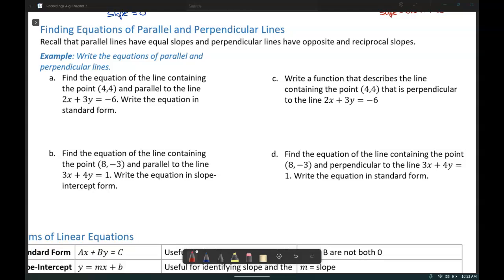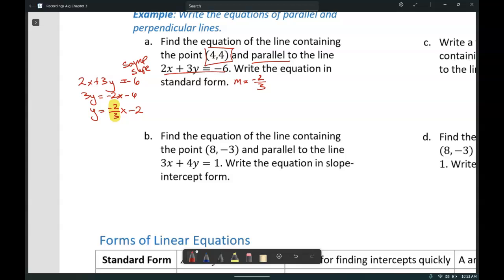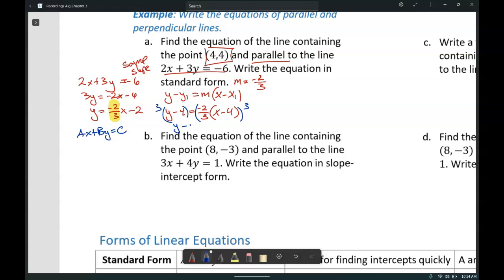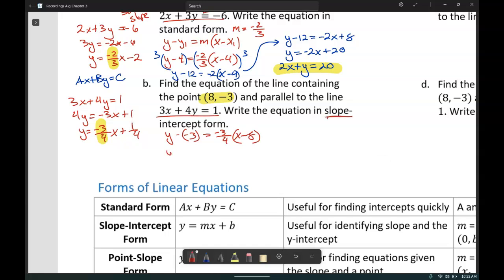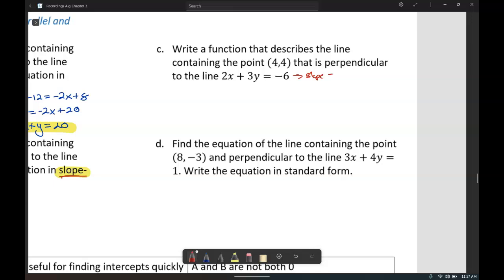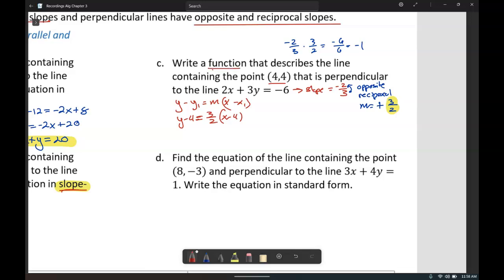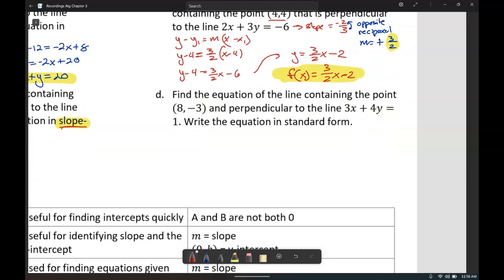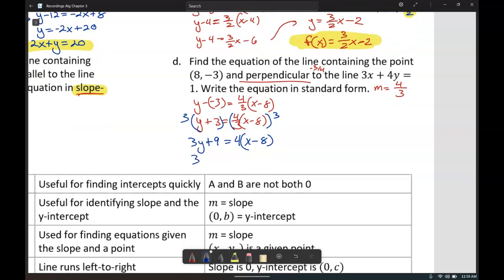Alg II - 3.5 Part 5 - Finding Equations of Parallel and Perpendicular Lines